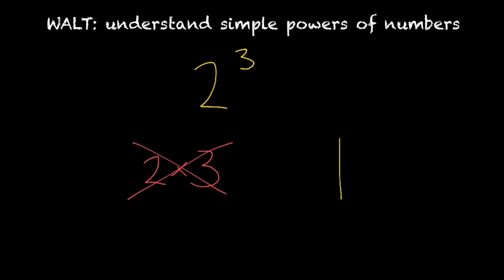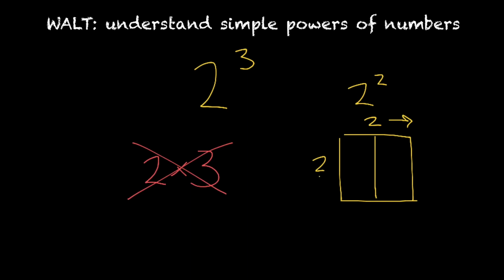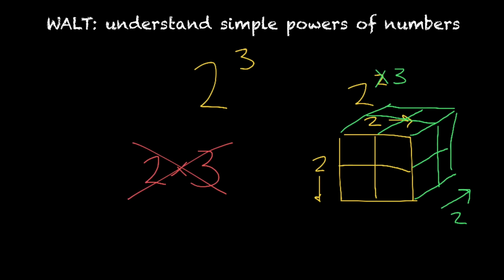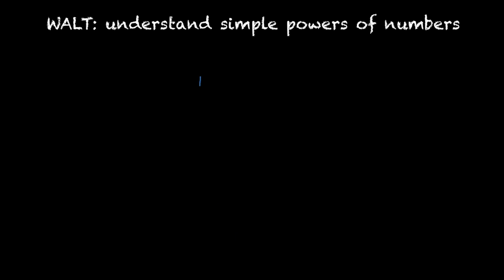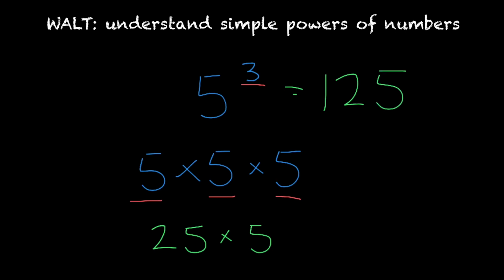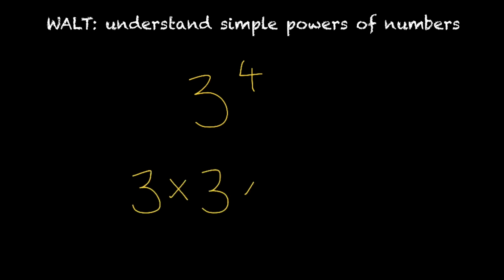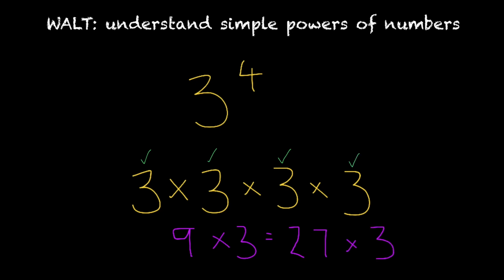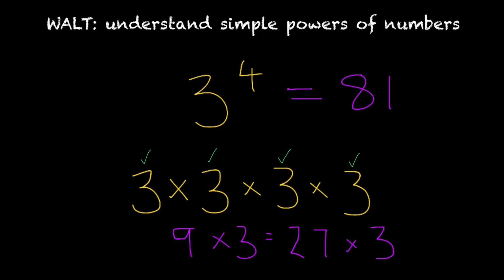Simple powers of numbers (basic facts Stage 8)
Simple powers of numbers

Basic facts: Stage 8 - New Zealand maths curriculum